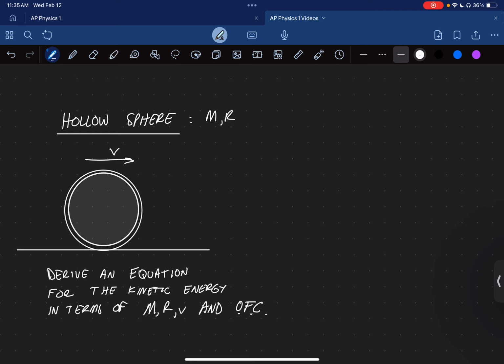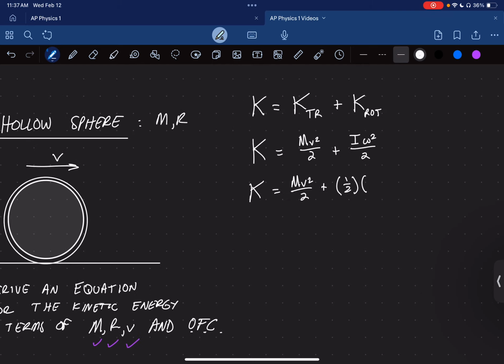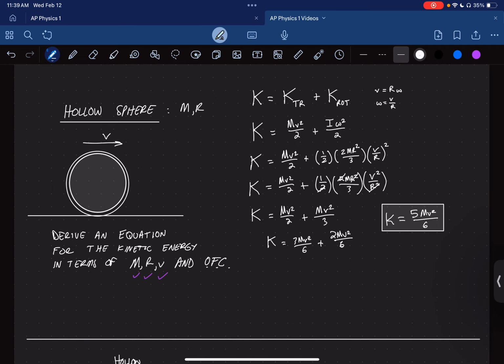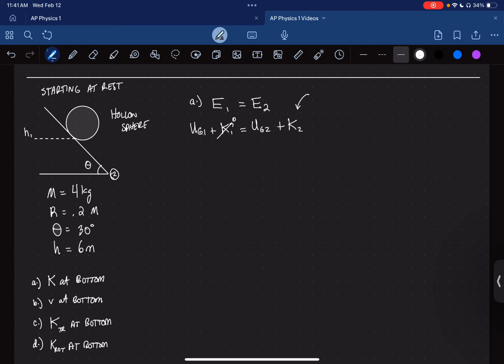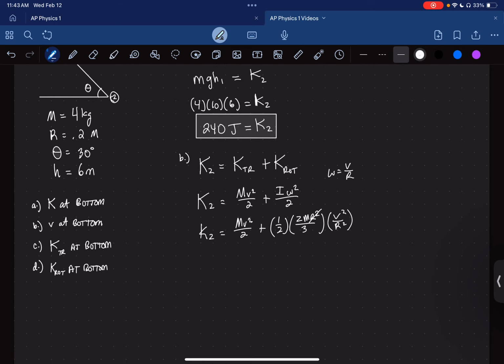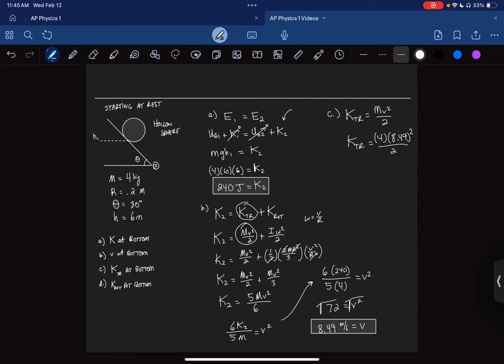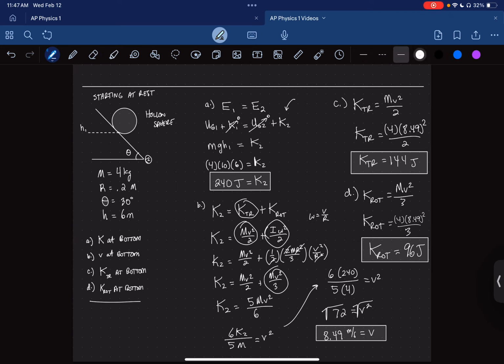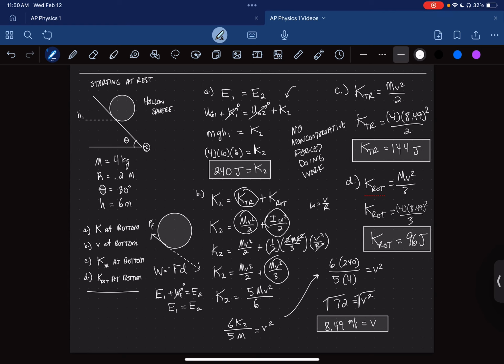AP Physics 1 - kinetic energy of rolling objects